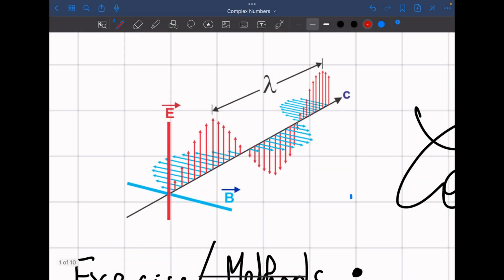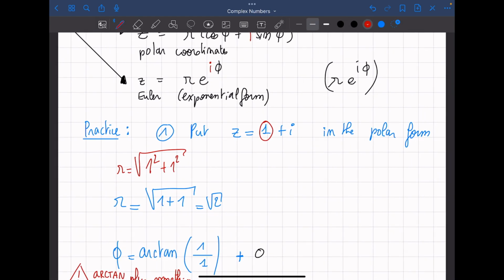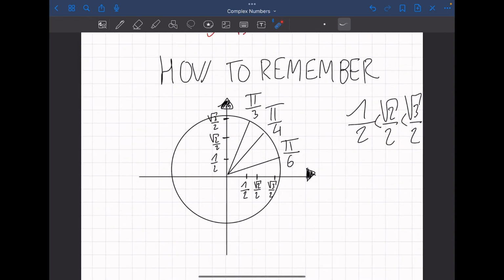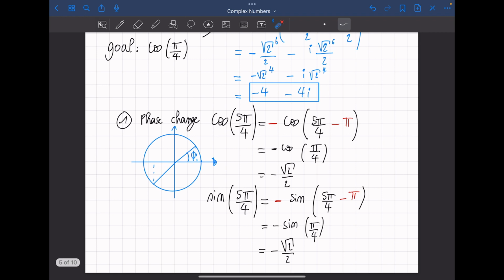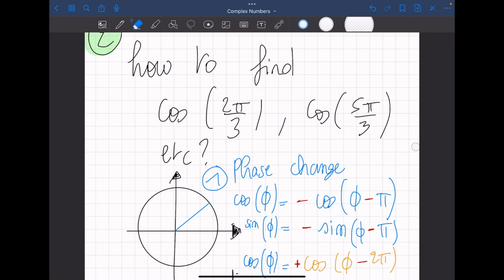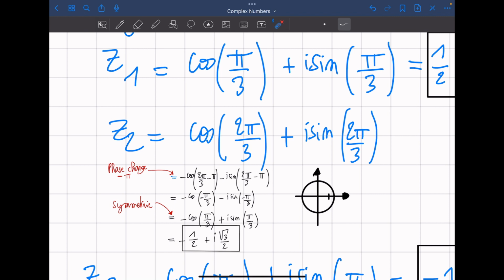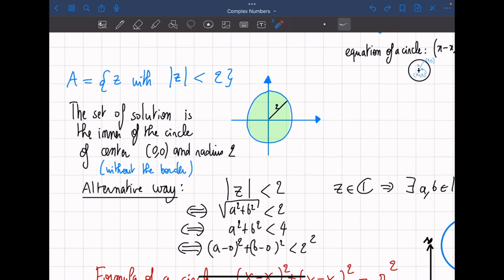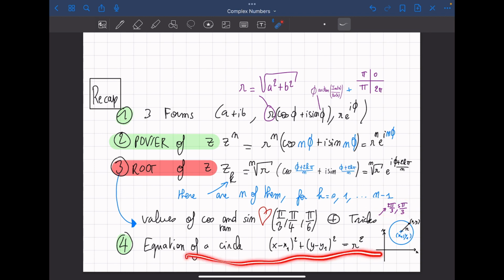Math Basics #8: Complex Numbers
CHAPTERS IN THE DESCRIPTION
Explore complex numbers, polar form, how to take the power or the root of a complex number, ways to recall the sine and cosine of important angles, and as bonus the circle equations, useful for exams.  📈🧐

Welcome to my math basics recap series! I'm currently working through the 2 Week Intensive "Mathe Grundlagen" Blockkurs from MATSE (FH Aachen), and this series will serve as a comprehensive review of the course material. 📚✏️

CHAPTERS
00:00 Intro
00:17 4 Exercises
01:13 exo 1
03:34 Remember pi/3
06:30 exo 2
09:15 Find 5 pi/3
10:48 exo 3
14:08 exo 4
17:07 Global Recap